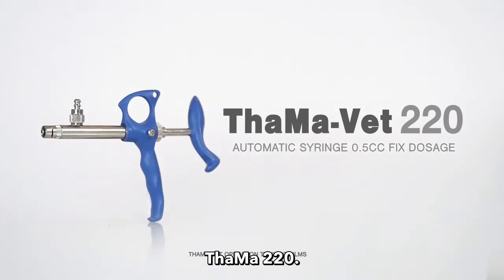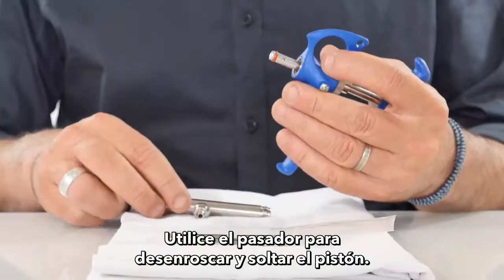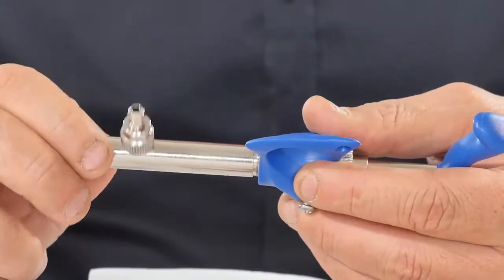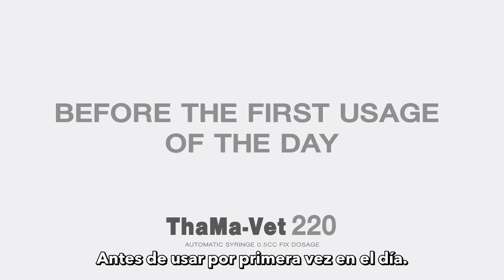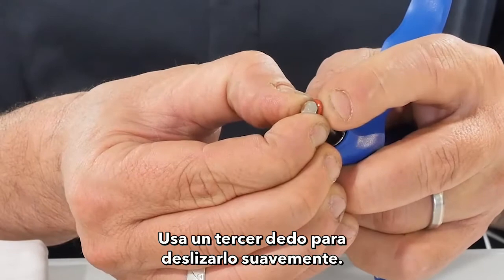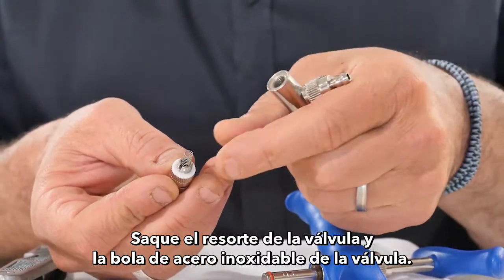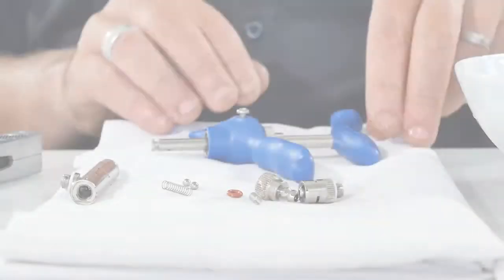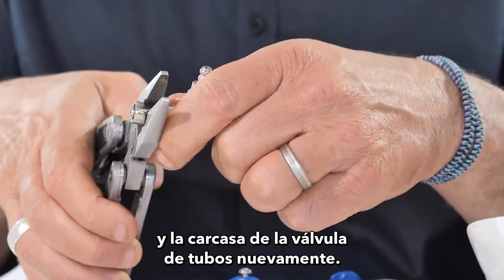ThaMa 220 Full Movie Spanish subtitles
ThaMa 220 Full tutorial movie with Spanish subtitels
How to operate and maintain the ThaMa 220?
Working with the ThaMa automatic veterinary syringe